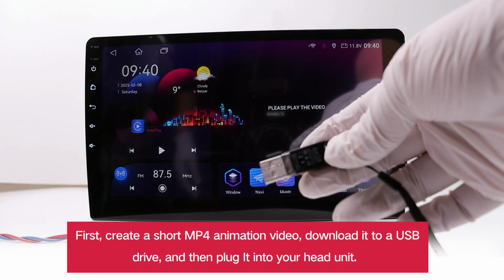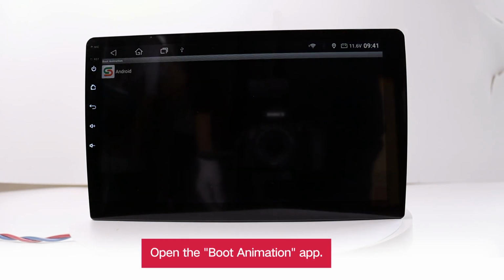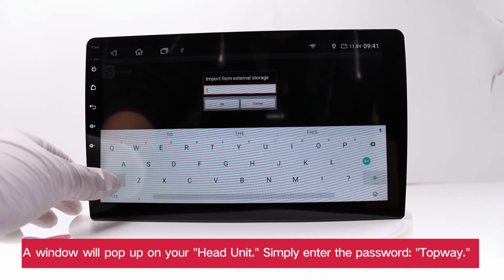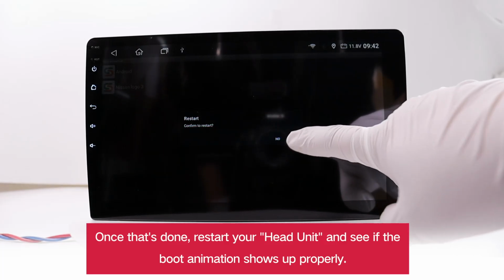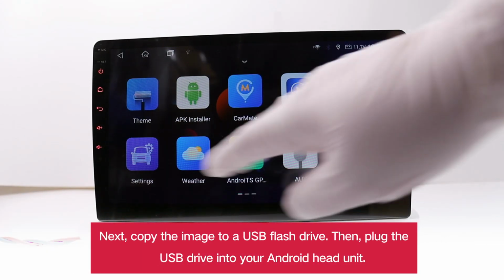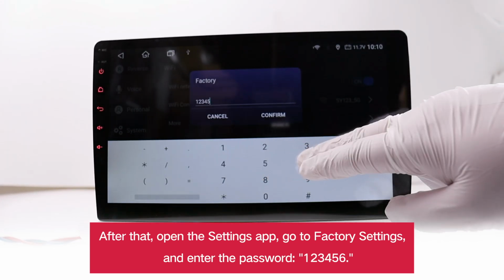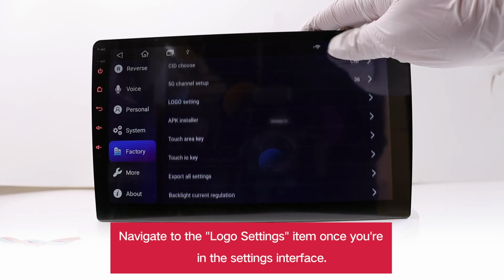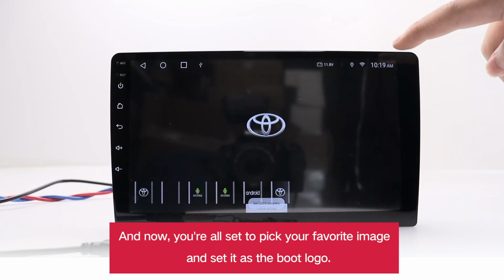How to Custom Boot Logo Animation on TS10 Android Car Radio | ViaBecs TS10S Tutorial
🚗💥 Learn how to customize the boot animation on your TS10 Android car radio with this step-by-step tutorial. In this video, we’ll show you how to easily change the boot logo and create a more personalized look for your in-car infotainment system. Whether you're looking to add a custom brand logo or a cool animation, this guide will walk you through the process.